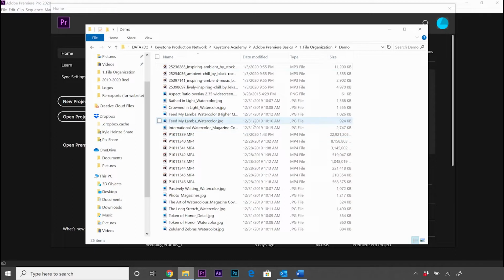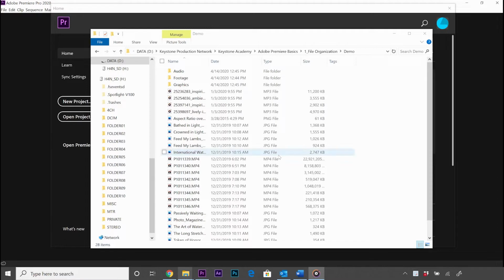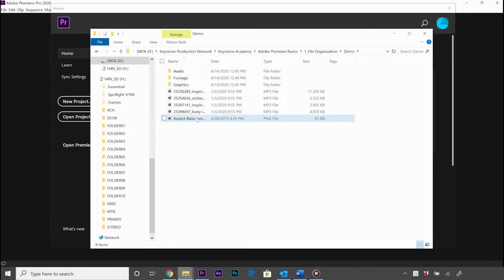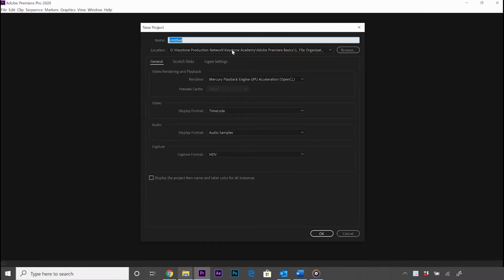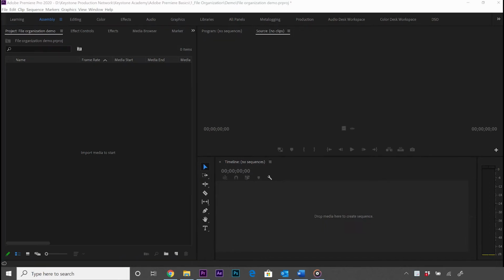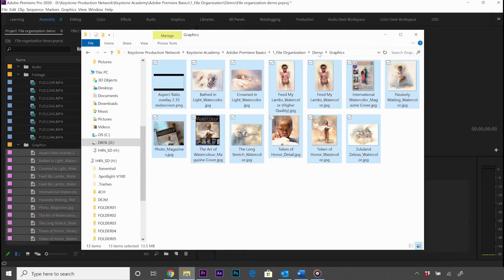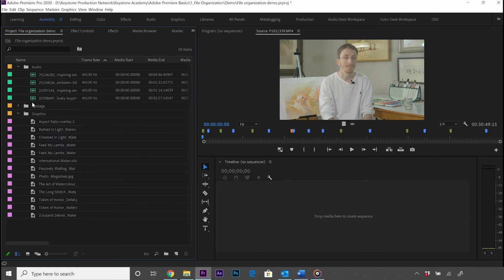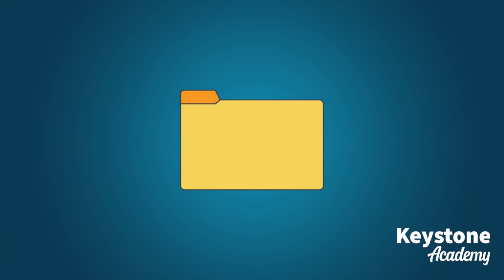Organize Before You Edit - Adobe Premiere Basics | Keystone Academy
In this video, we explain how to organize your files in Adobe Premiere to optimize your editing workflow.

✅ 3 Tips for Properly Organizing your Footage for Editing in Adobe Premiere

The demo content featured in this tutorial comes from a video we made for a talented artist, Dylan Pierce.